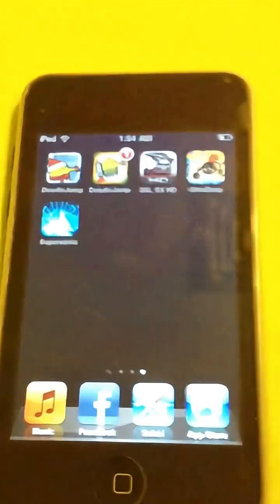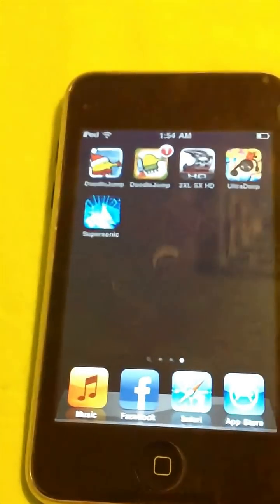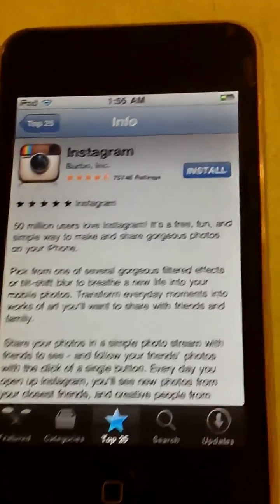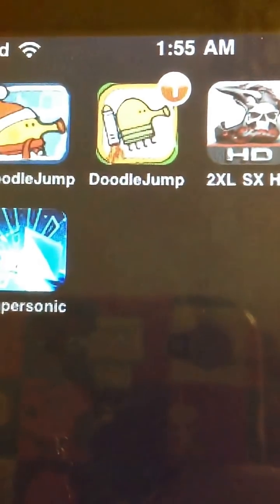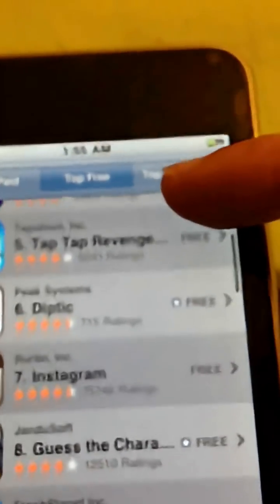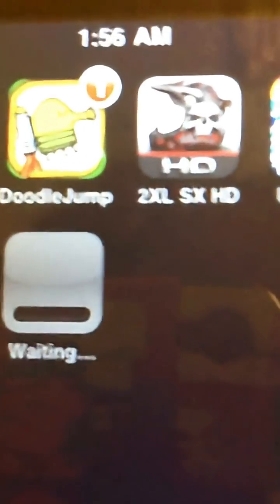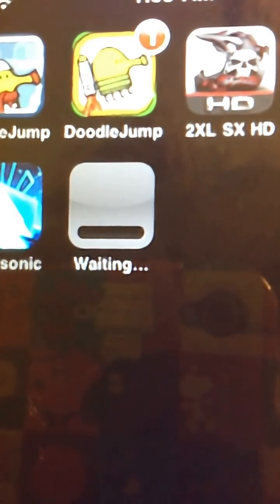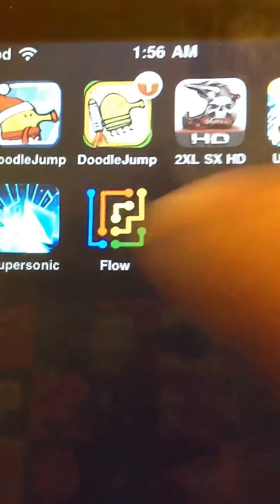iPod touch won't download apps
My 2g iPod Touch won't download apps that I have previously downloaded and exist on my account. It will only download new apps are aren't on my purchased list. It's weird I know, but I don't know how to fix it. Help would be appreciated :)